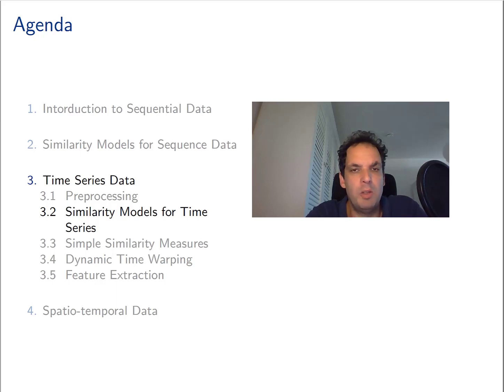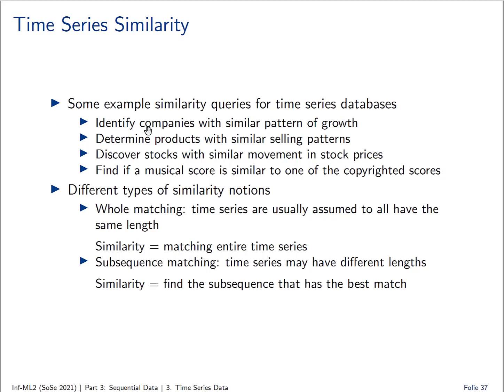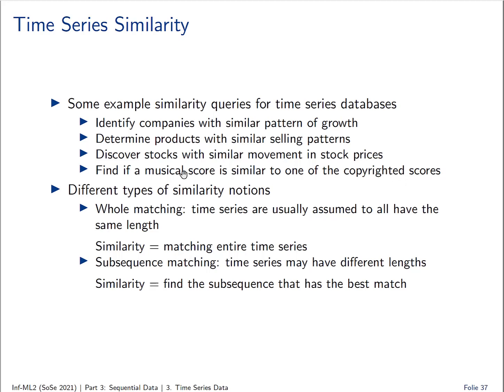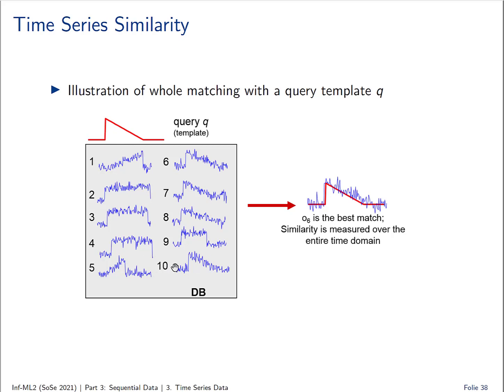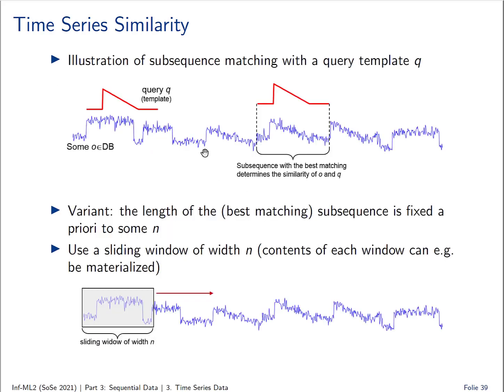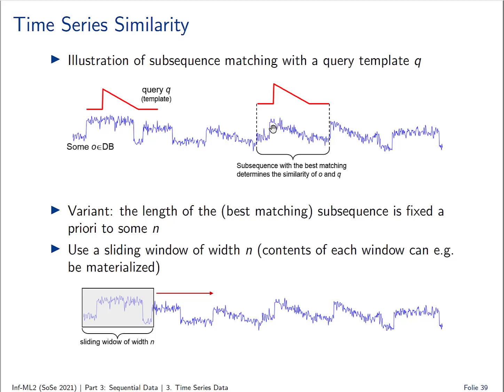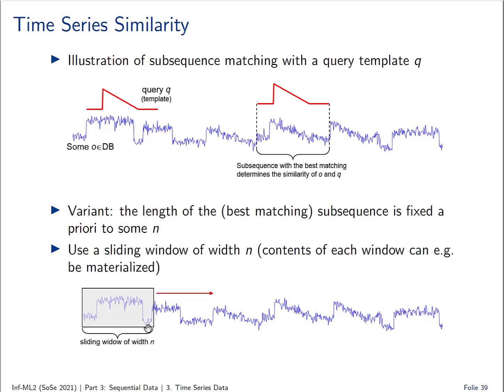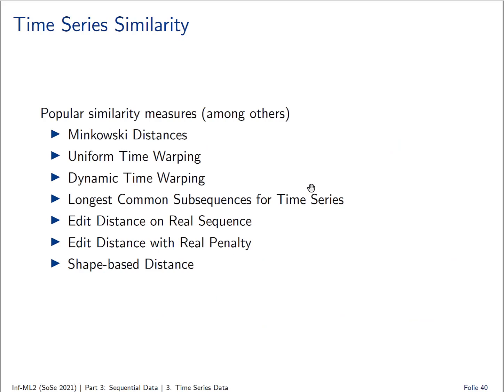02 HDD 08 11